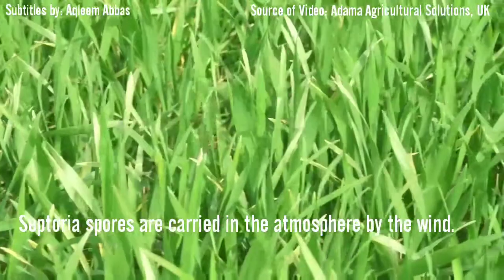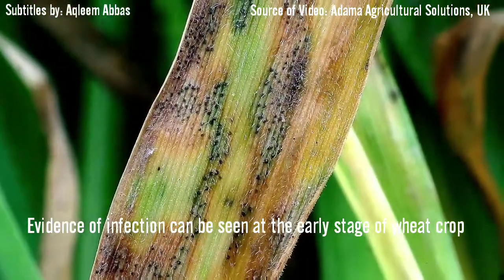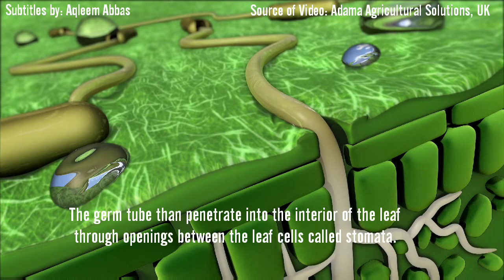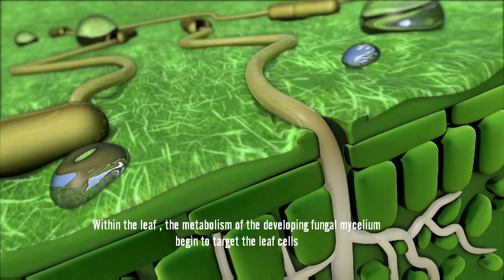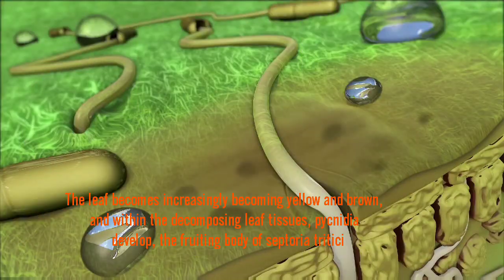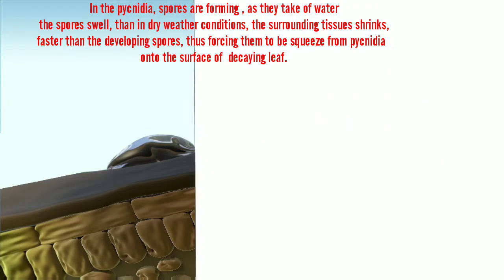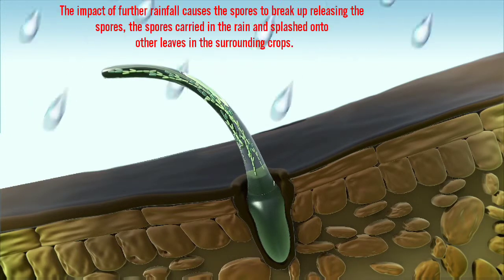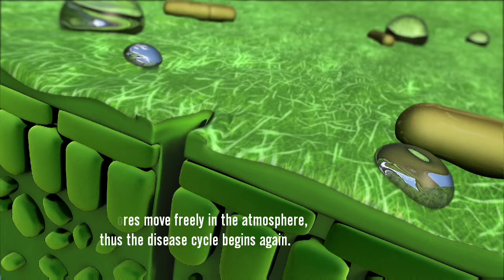Septoria leaf Blotch is severely infecting wheat crop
Septoria tritici is a wheat plant pathogen causing septoria leaf blotch that is difficult to control due to resistance to multiple fungicides. The pathogen today causes one of the most important diseases of wheat. How? Watch this video!!